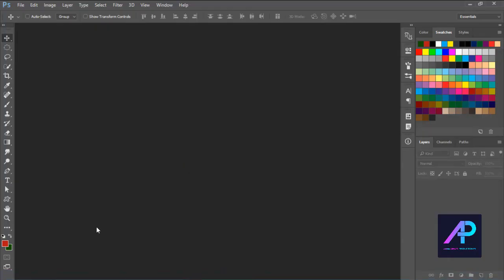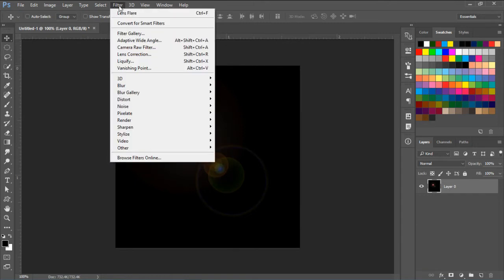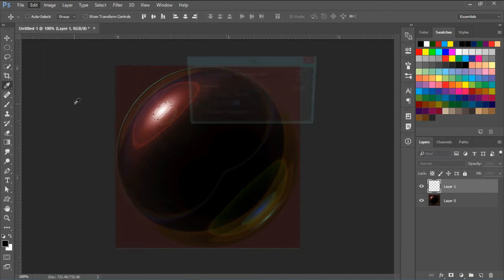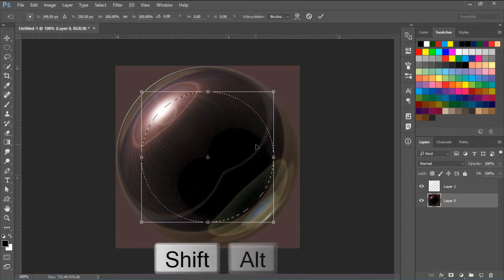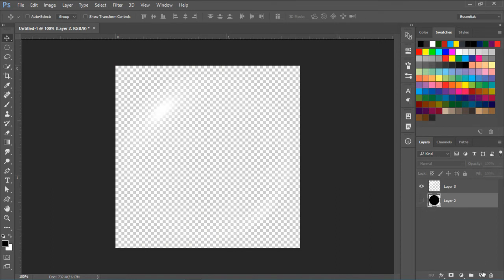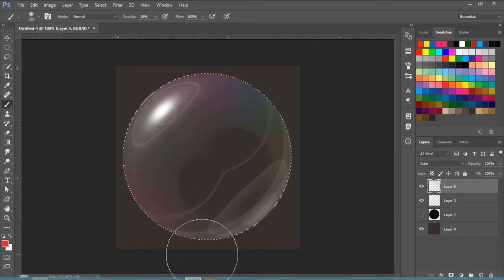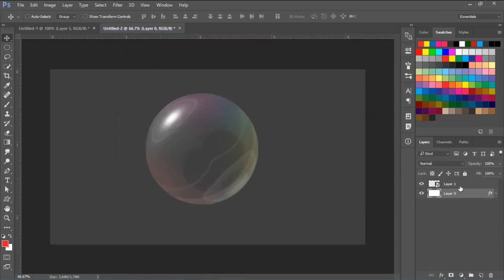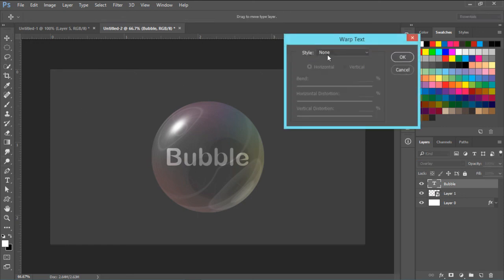How To Create 3D Transparent Bubble in Photoshop | Ansari Production PS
In this tutorial, I will teach you how can you create a 3D transparent bubble in photoshop and make it colorful and how to write text on it.

How To Create Realistic Liquid Bubbles
How To Create Photoshop Transparent Bubble

Other Tutorials
1. Learn Adobe Photoshop From Scratch